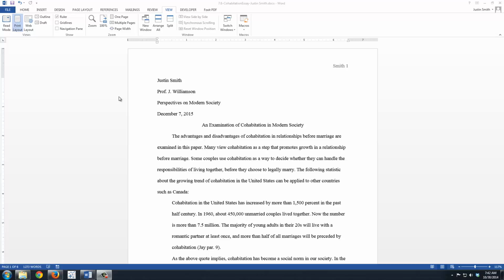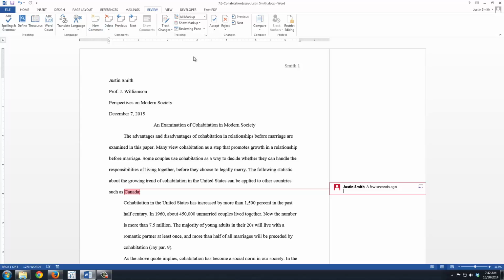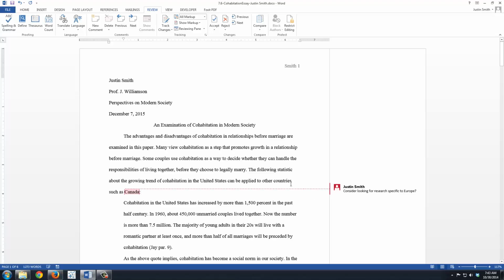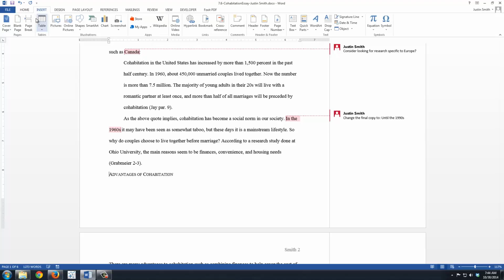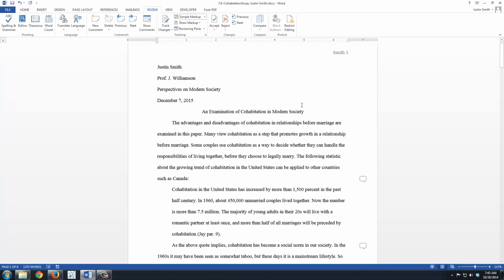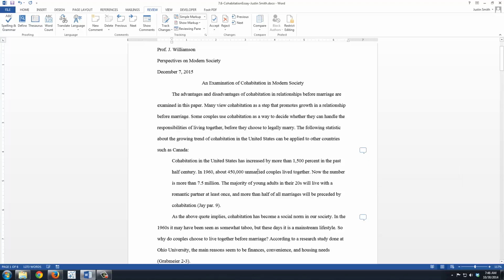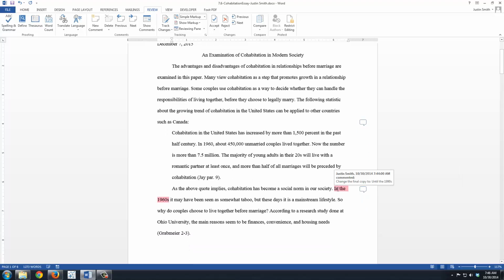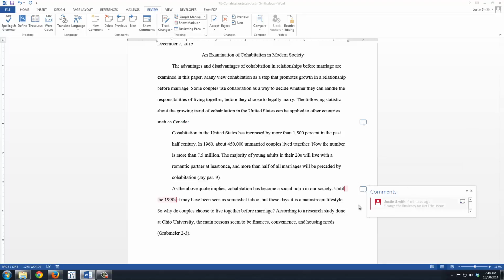Chapter Seven - Inserting and Replying to Comments